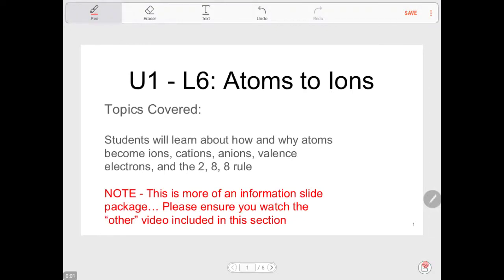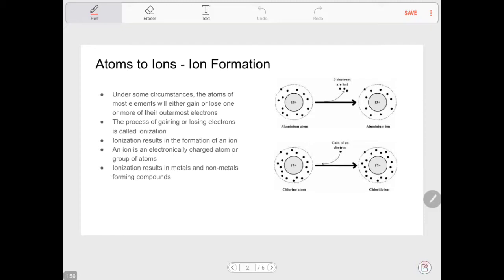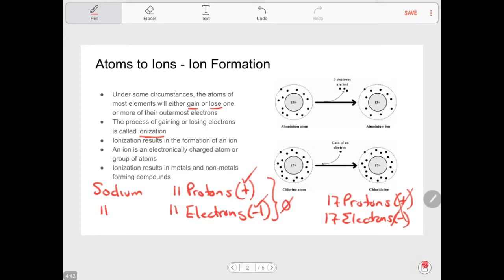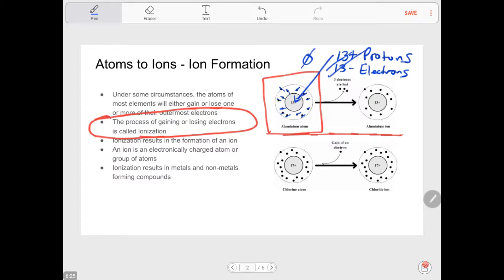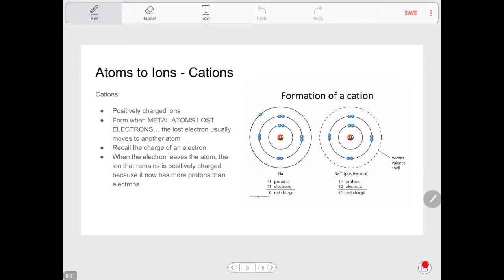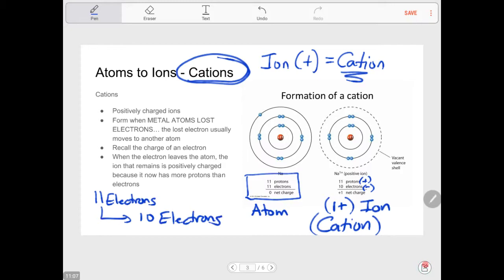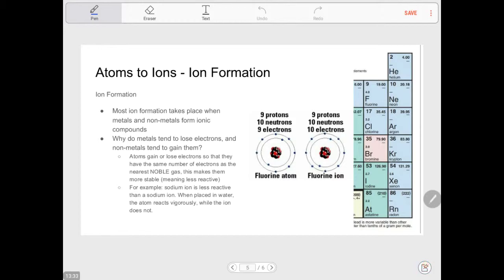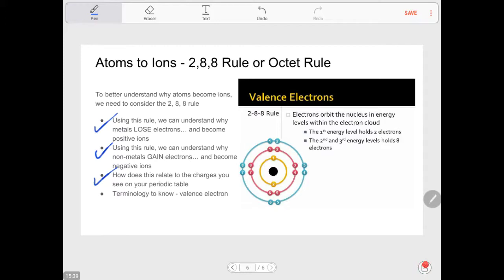Science 10 - U1L6